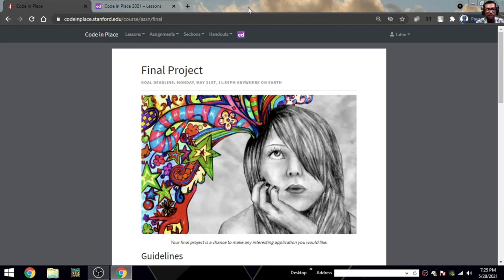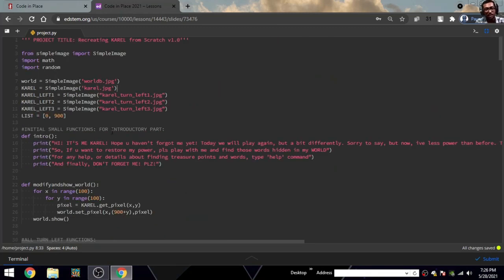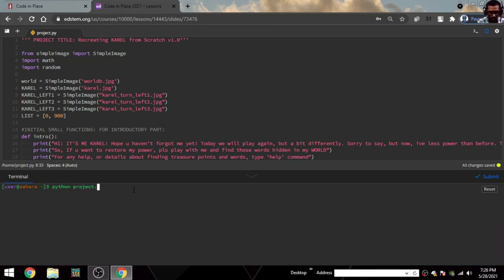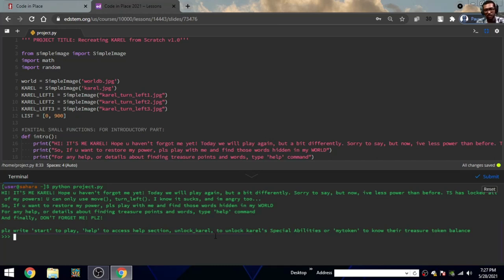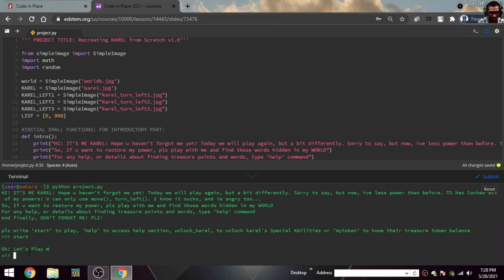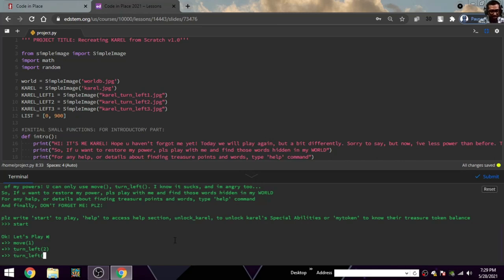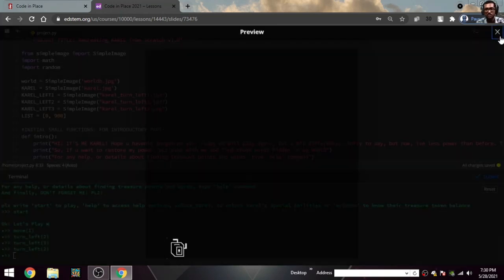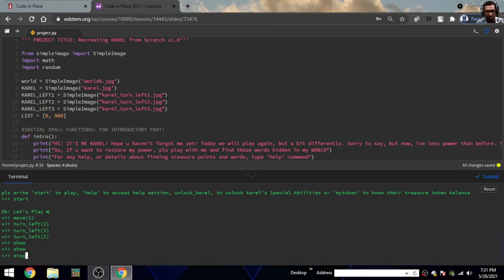Stanford University Code In Place 2021 Final Project - Recreating Karel The Robot from Scratch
Hi, my name is T.S, and this is my Code In Place final project. By the way, if u don't know, Code In Place is a initiative by Computer Science Department of Stanford University (Chris, Mehran and Julie), where they teach Python to  thousands of students online every year!

In this project, I've recreated Karel from scratch using Simpleimage, conditional loops, lists and strings!

Hope u will like it! And finally, pls don't forget KAREL!!!

python file - haven't uploaded to Google drive yet!! yea, I'm lazy!!😂

contact - search T.S in Ed.
(edit: by hobby, I'm a bedroom producer! And this is a music🎶 channel)